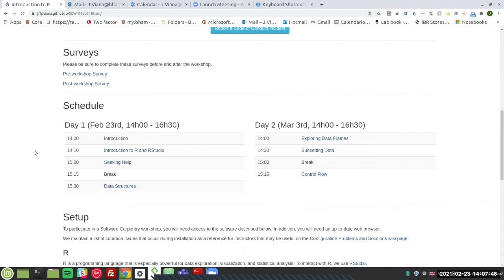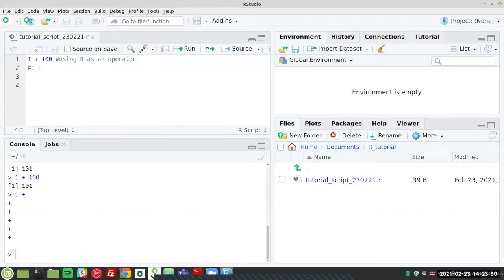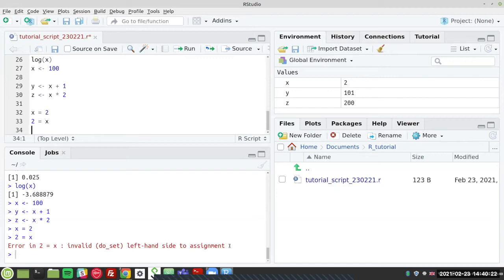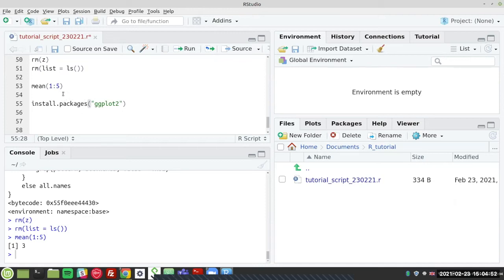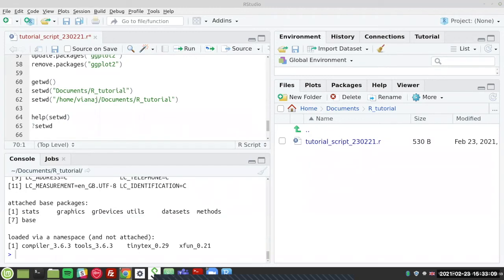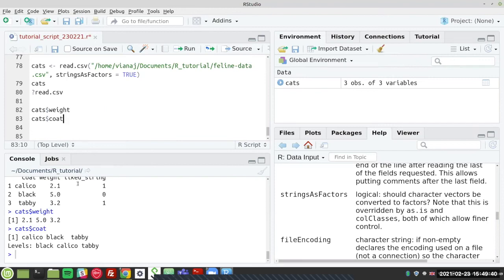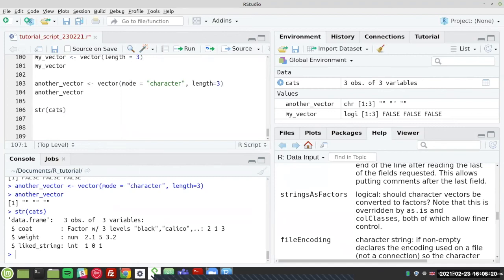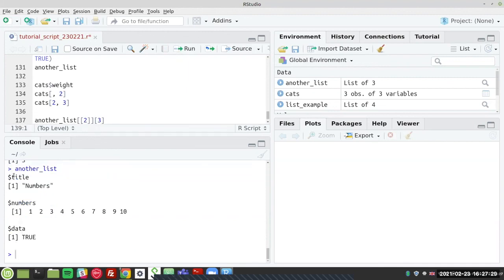Software Carpentry R Part 1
This lesson is an introduction to programming in R for people with little or no previous programming experience. It uses plotting as its motivating example and is designed to be used in both Data Carpentry and Software Carpentry workshops.